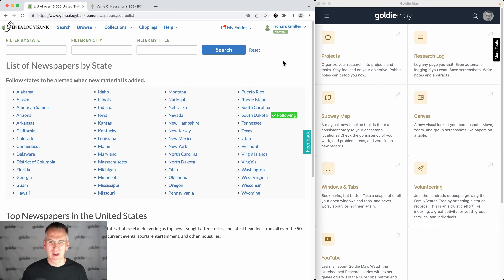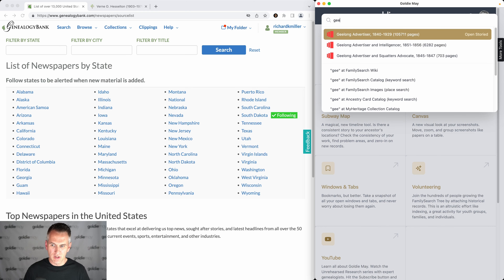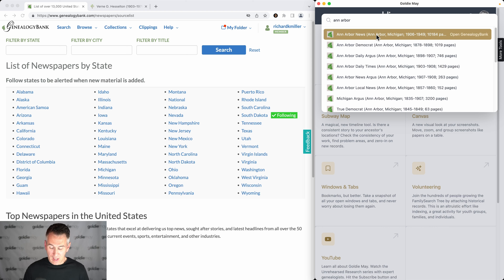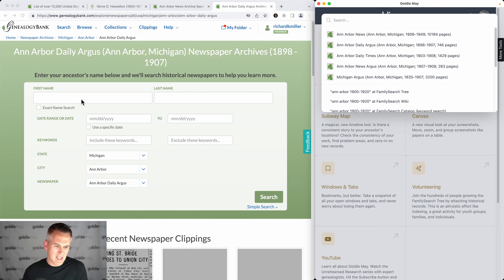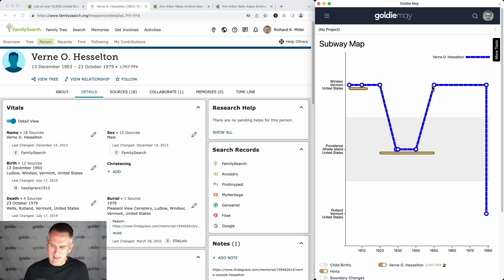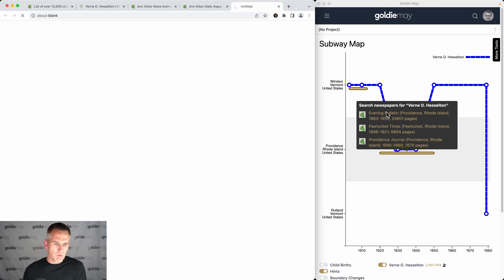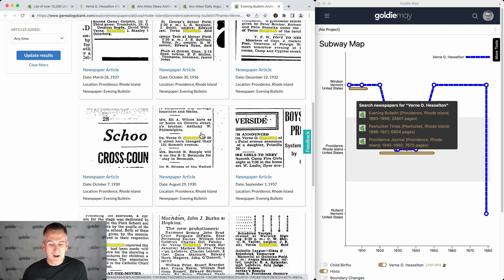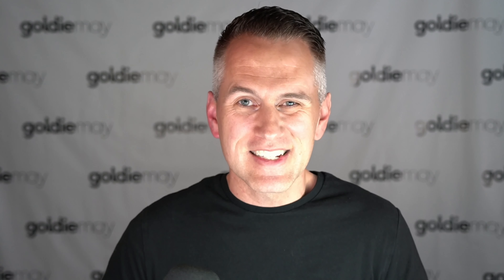Goldie May + GenealogyBank: Find your ancestors in newspapers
GenealogyBank is one of the big 3 commercial newspaper sites in the US, with content from thousands of newspaper across all 50 U.S. states plus several U.S. territories.

Goldie May can help you find your ancestors in GenealogyBank newspapers. With the Goldie May command palette, you can jump directly to GenealogyBank titles, or you can run searches for your ancestors in relevant GenealogyBank newspapers from Goldie May's Subway Map hints.

and @GenealogyBank to learn more about GenealogyBank content.